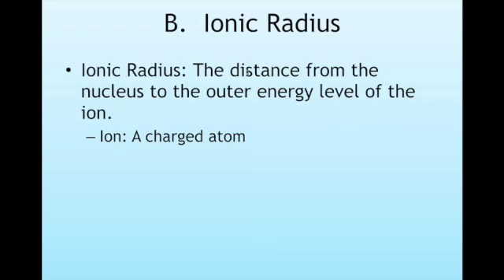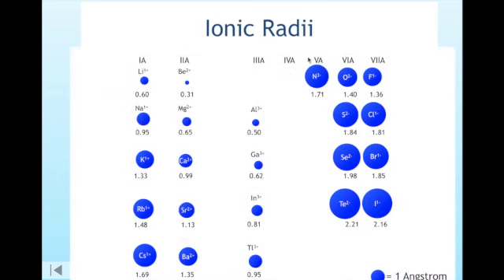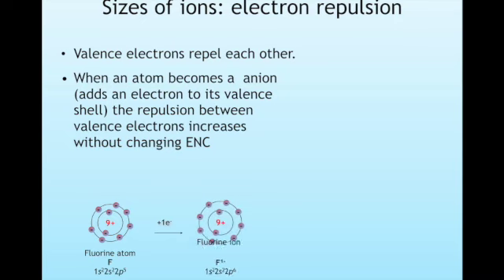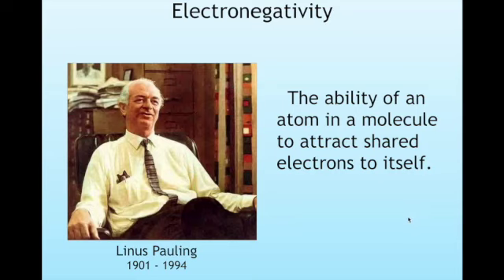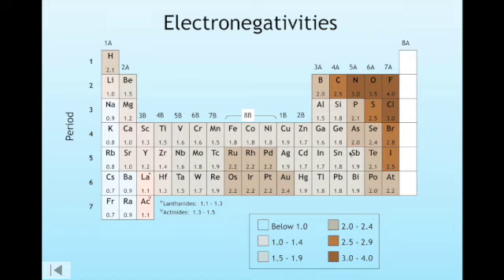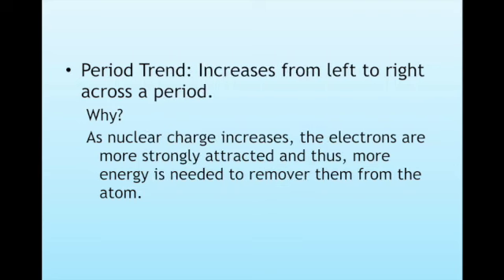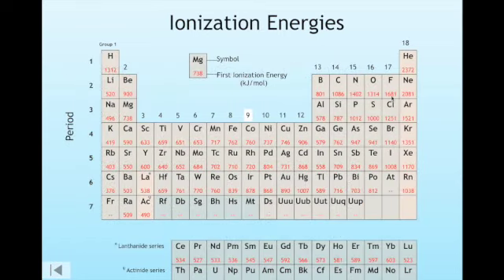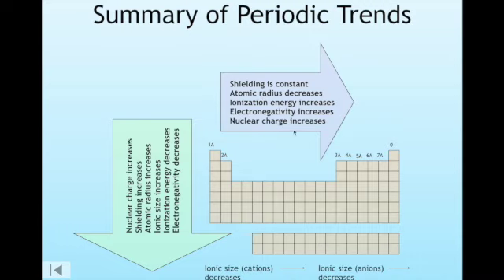Periodic Trends 2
This video is about Periodic Trends 2